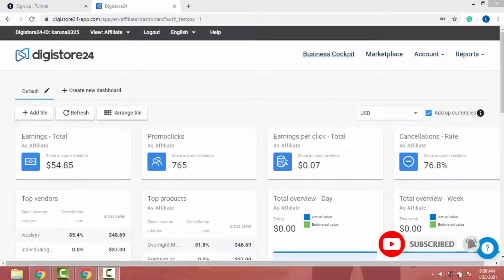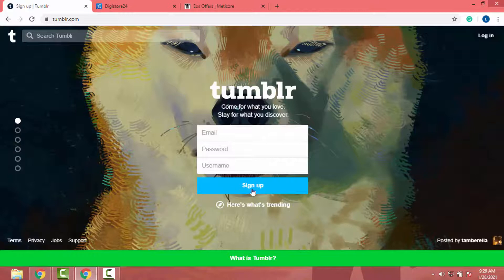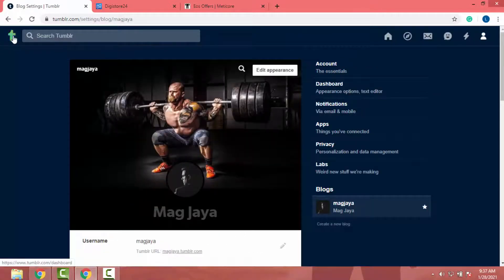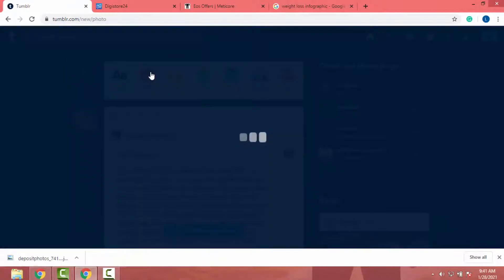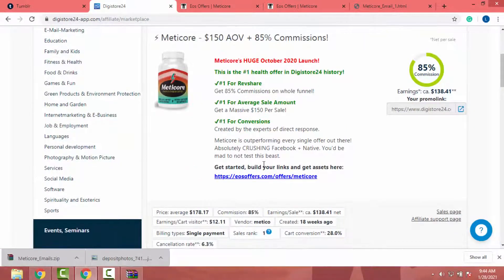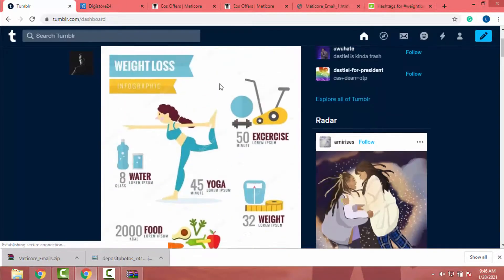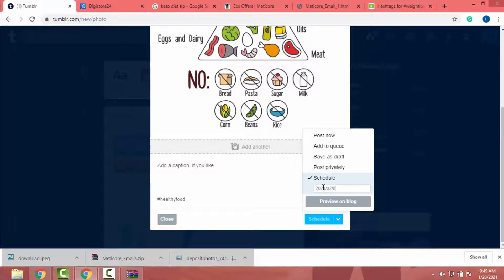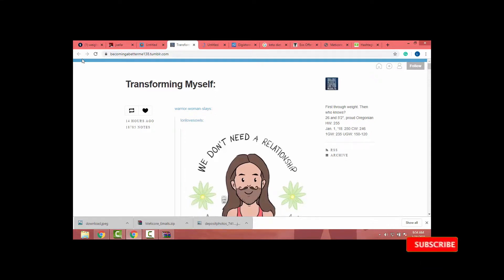DigiStore24 Affiliate Marketing with Tumblr | Affiliate Marketing for Beginners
😏 Check How to DigiStore24 Affiliate Marketing with Tumblr
😏 This is an Affiliate Marketing for Beginners Tutorial
😏 Start today, and keep consistent. You'll see the results

👉 Check my blog to find make money online articles.